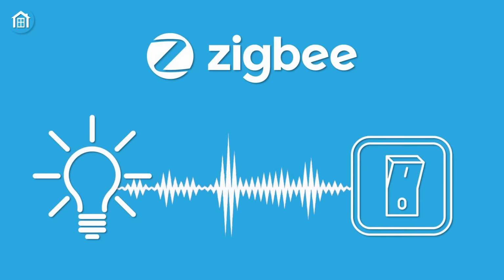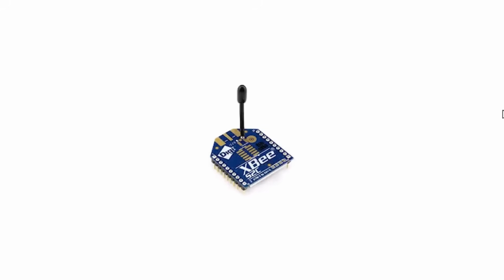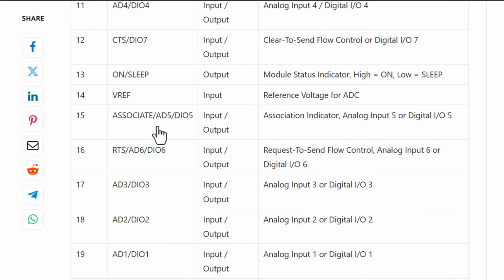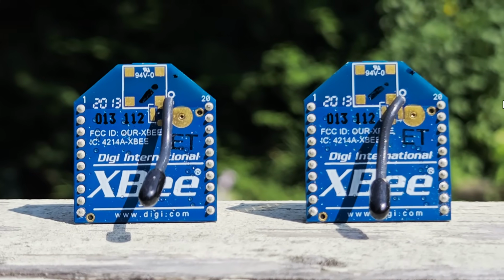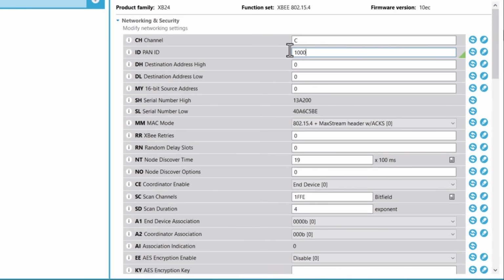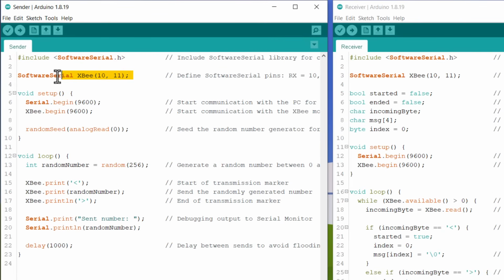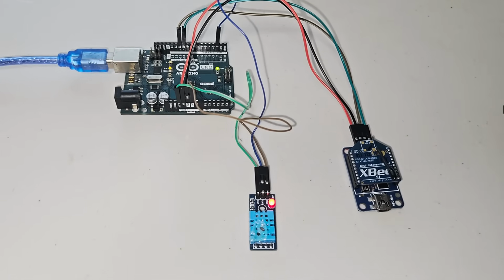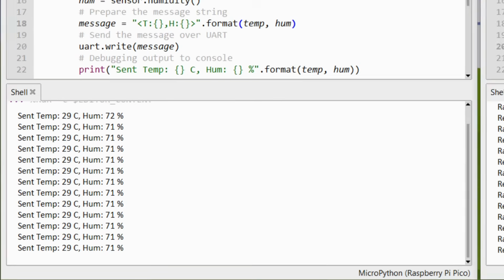XBee Tutorial | How to use XBee with Arduino for ZigBee Communication | XCTU Software Setup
𝗩𝗶𝗱𝗲𝗼 𝗗𝗲𝘀𝗰𝗿𝗶𝗽𝘁𝗶𝗼𝗻:
Today we will learn about the ZigBee and its usage. ZigBee is a wireless communication protocol designed primarily for IoT (Internet of Things) applications. It helps smart devices to easily connect and communicate with each other in a mesh network. This mesh structure means that ZigBee devices can pass data through one another, which extends the network's range and increases reliability. It operates mainly in the 2.4 GHz frequency band but depending on the region, ZigBee can also use other ISM bands.

For this guide, we will use this popular ZigBee module available in the market. We will learn in detail about it features, application, range, etc. Then we will use a free software called XCTU to set this module as a transmitter or a receiver. We also have a pair of Arduino boards. We will use one of the boards with ZigBee as a transmitter and another board with ZigBee as a receiver. By writing a sample C++ code, we can send the data wirelessly over a certain distance. We can also integrate a sensor at the transmitter and then write a C++ code for this too. Even the sensor data can be transmitted wirelessly.

After working with Arduino and C++ Code, we can write a Micro Python code for Raspberry Pi Pico. We will then transmit the few chunks of data from the transmitter to the receiver as well.

2. With Raspberry Pi Pico